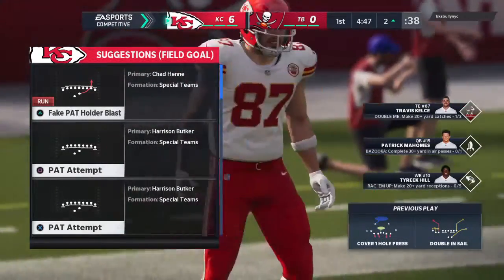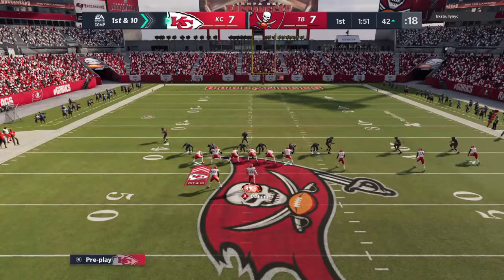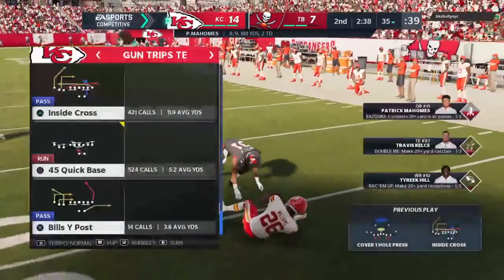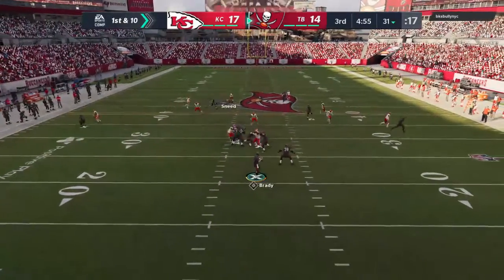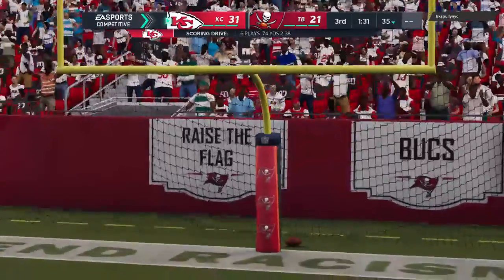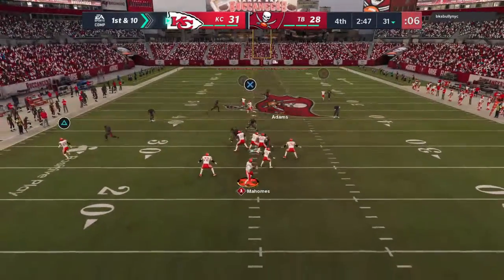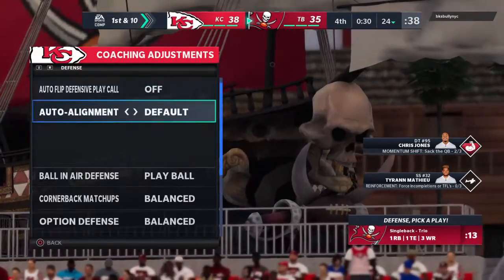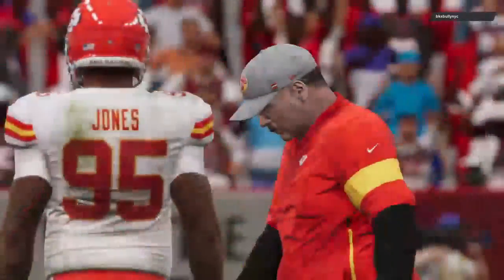MexSpartan301 vs Larren